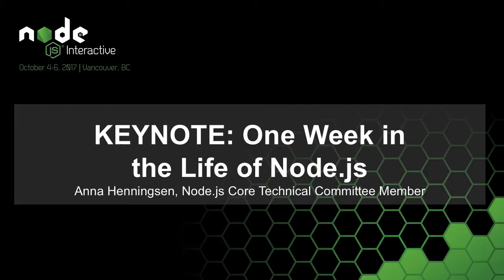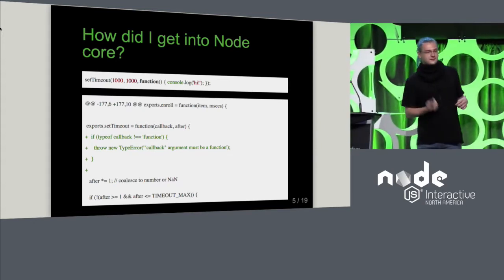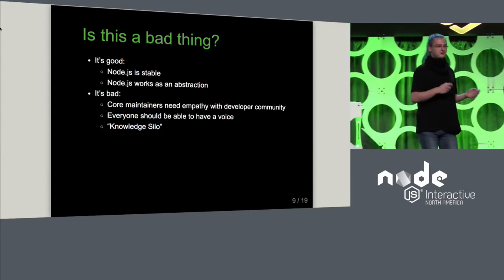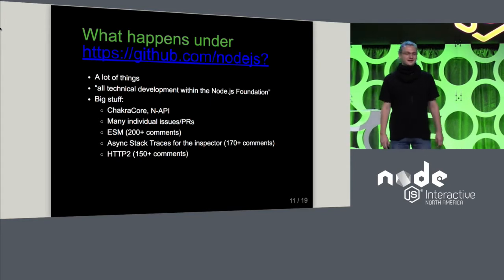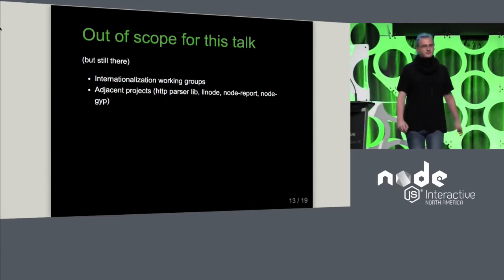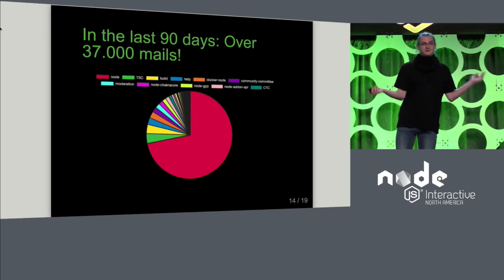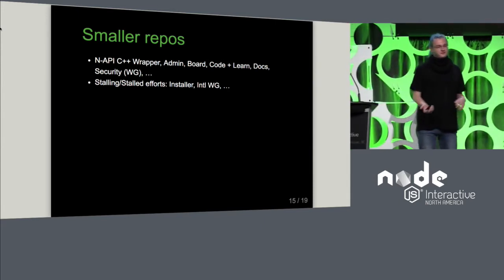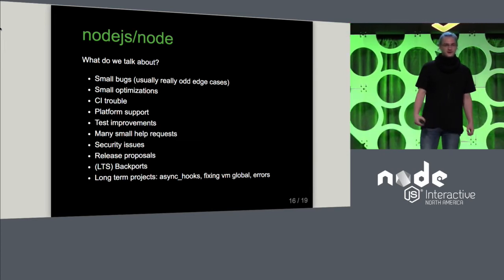KEYNOTE: One Week in the Life of Node.js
KEYNOTE: One Week in the Life of Node.js- Anna Henningsen, Node.js Core Technical Committee Member

Would you have guessed that the Node.js Github organization generates more than ten thousand comments per month? Probably not! Anna sheds some light on what is happening in the everyday life of the Node.js project and gives insight into the challenges of developing an open software on this scale.

About

Anna Henningsen
Anna is a math student from Düsseldorf, Germany. When Anna is not studying, she is contributing to Node.js or participating in the Node.js Core Technical Committee - Node.js is her current hobby. Anna also helps mentor at Code & Learn events. Code & Learn events allow developers to get started (or go further) with Node.js core contributions. Experienced contributors help guide developers through their first (or second or third or fourth) commit to Node.js core. If you are interested, a Code & Learn event will take place on October 6 during Node.js Interactive.

Anna will cover one week in the life of the technical side of Node.js.